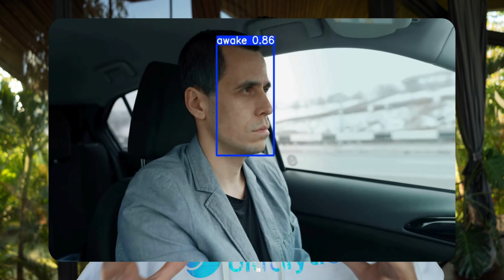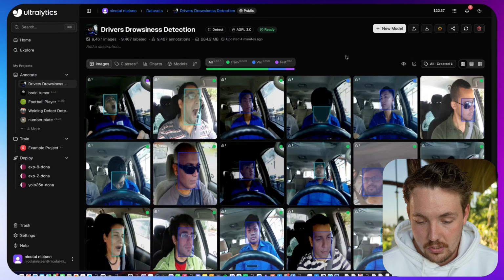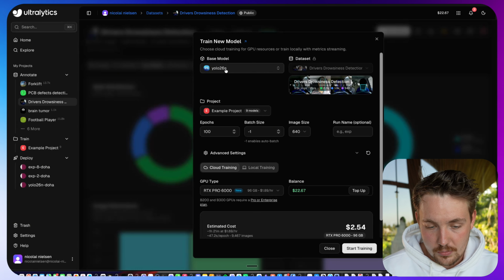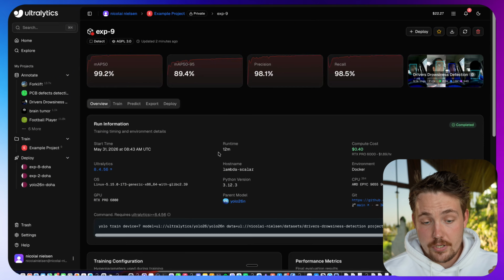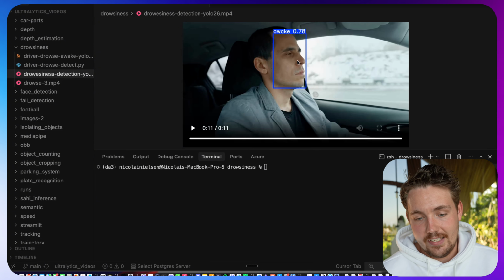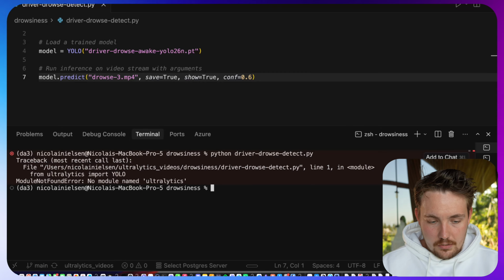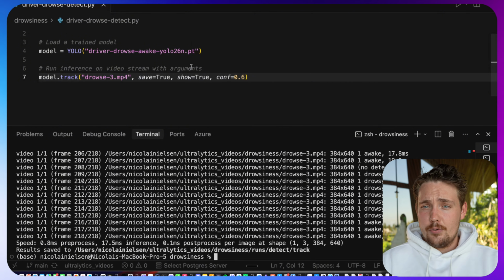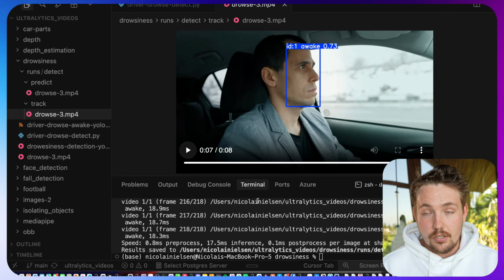How to Build a Drowsiness Detection System with Ultralytics Platform | Driver Monitoring 🚗😴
Drowsiness detection is an important computer vision application used in driver monitoring and workplace safety systems. In this tutorial, we demonstrate how to train Ultralytics YOLO26 on a drowsiness-detection dataset using the Ultralytics Platform and build a complete monitoring pipeline. We begin with an overview of the dataset and train a YOLO26 model for detecting drowsiness-related states, i.e awake and drowsy. You'll learn how to interpret training metrics, evaluate model performance, and integrate the trained model into a real-time inference workflow using the Ultralytics Python package. To improve monitoring stability, we also demonstrate how to combine detection with object tracking, enabling more consistent analysis across video frames.

Chapters:
00:00 - Introduction to drowsiness detection
00:35 - Drowsiness detection dataset overview
01:45 - Training YOLO26 on the drowsiness dataset
02:47 - Understanding model training metrics
03:23 - Running inference with the trained model
05:14 - Object tracking for stable monitoring
05:53 - Visualizing detection results
06:02 - Conclusion and key takeaways